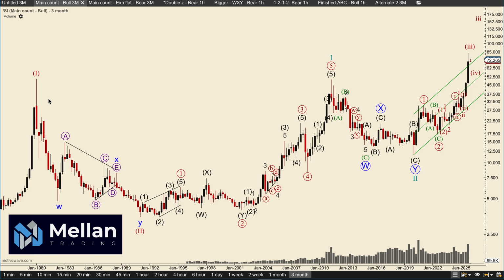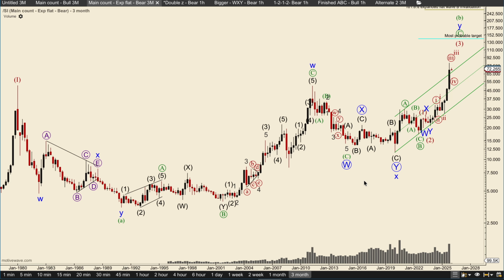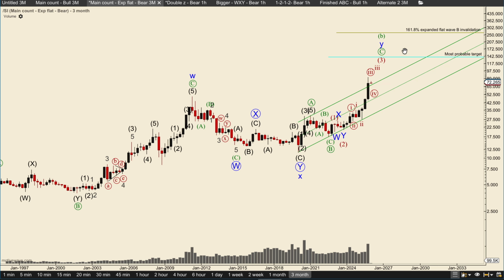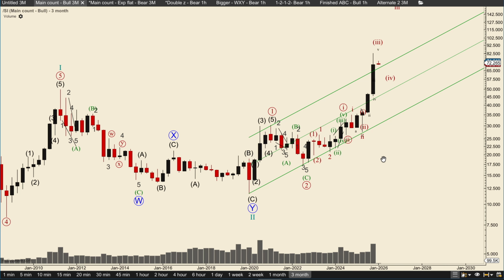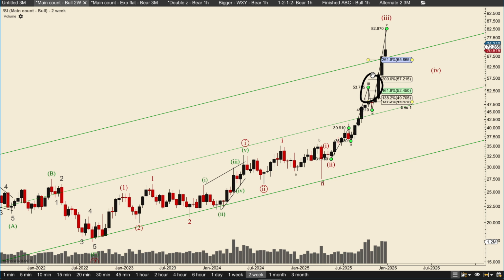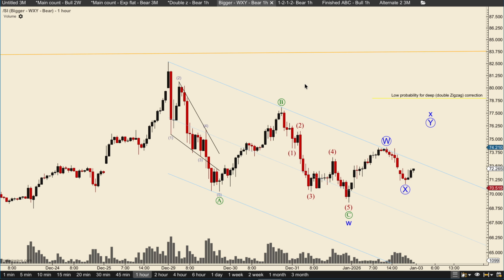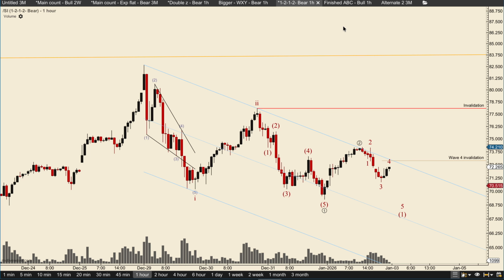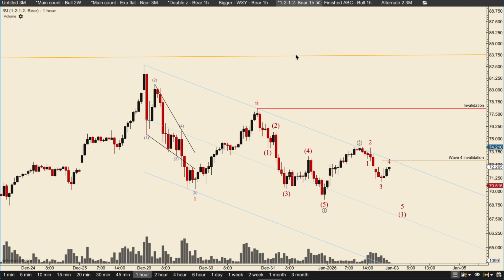Silver Exploded Higher — Why This Pullback Matters More Than It Looks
Silver has seen an exceptionally strong and almost exponential move to the upside. After advances like this, it becomes critical to understand whether the market is simply pausing within a healthy structure — or if risk is starting to build beneath the surface.

In this video, I walk through the two primary scenarios currently in play: one bullish and one bearish. I begin with the larger, higher-timeframe structure on the monthly charts, then zoom in to the local structure on the 1-hour timeframe, where the real decision is being made.

How price behaves on the local level will determine whether we should prepare for further downside — or expect renewed strength.

No hype. No predictions.
Just structure, scenarios, and probabilities.

Workflow & disclosure

Links